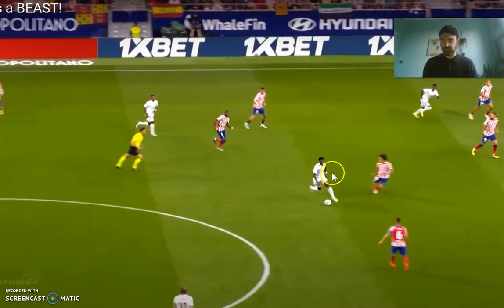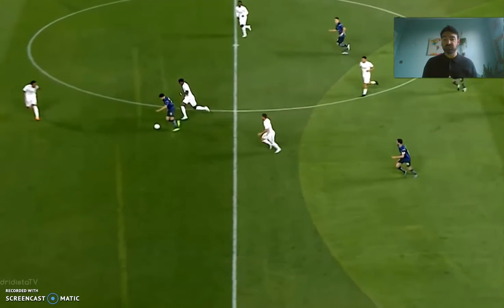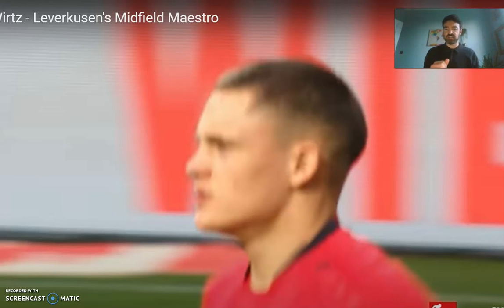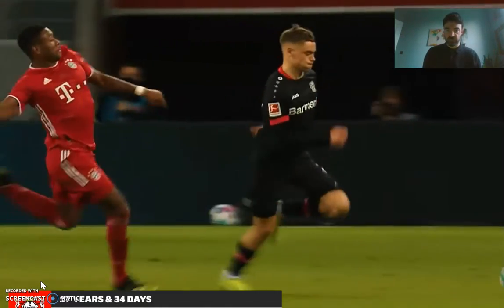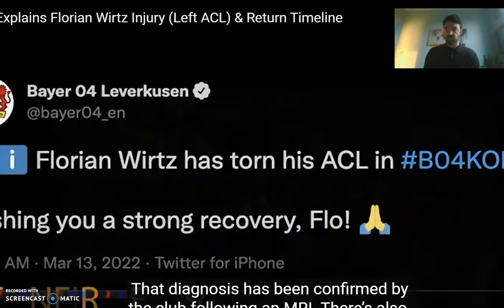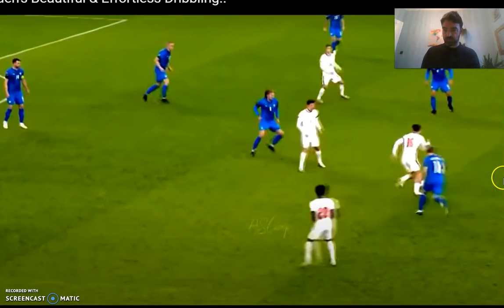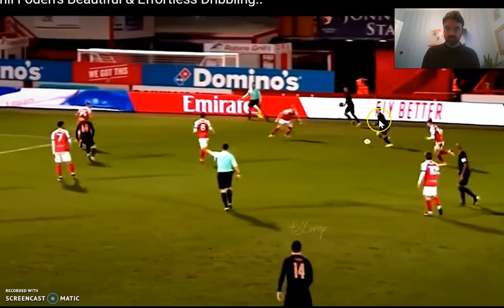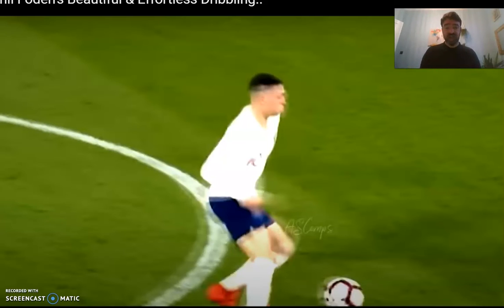Analysing the Movement of Up & Coming Footballers: Part 2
This is the second video analysing the movement of some up and coming young footballers. In part 2 features are identified that suggest players could have a higher injury risk than others; who are these players? What about their movement affects their ability and injury risk? Whose movement requires more effort and who appears less likely to get injured? Clips even include footage of one technically excellent young footballer getting injured and a suggestion of what might have caused it.